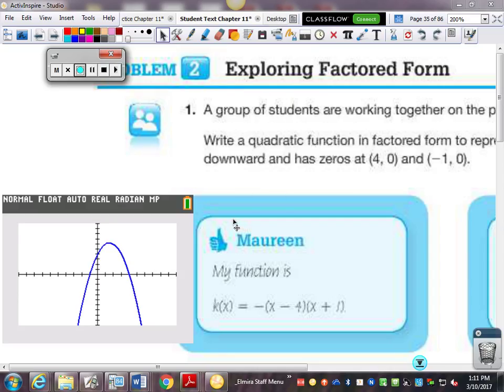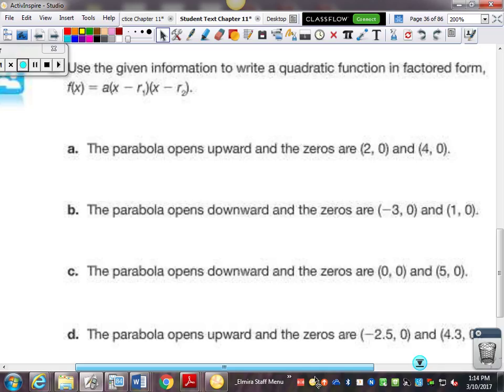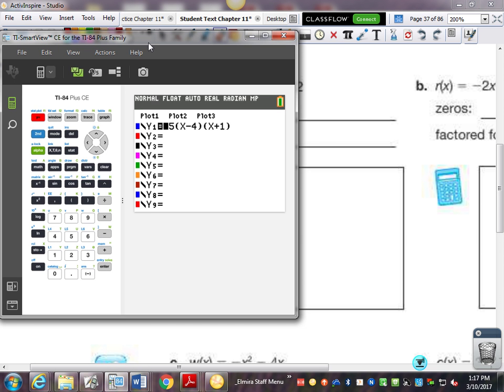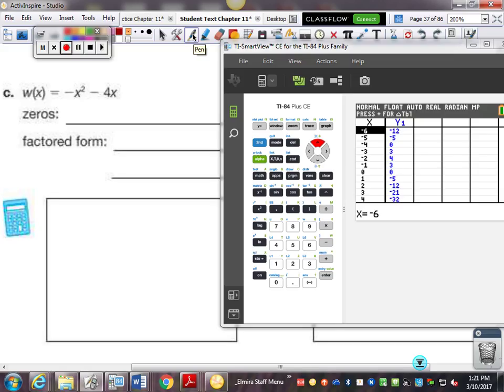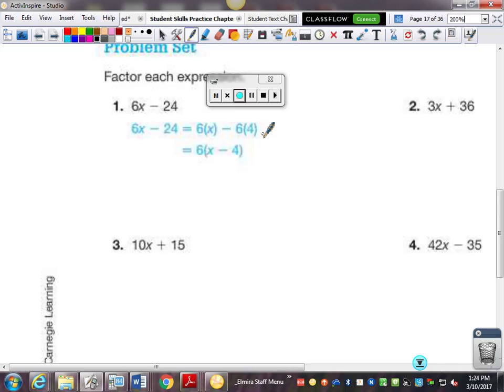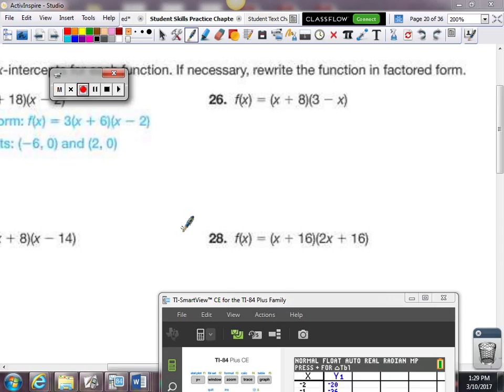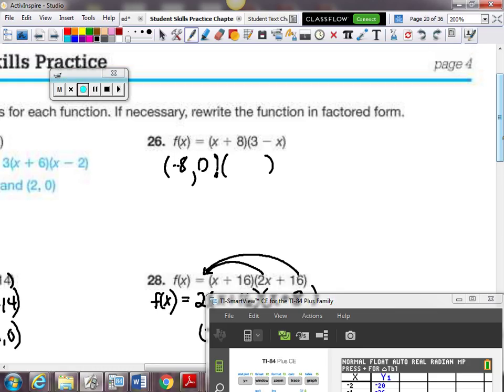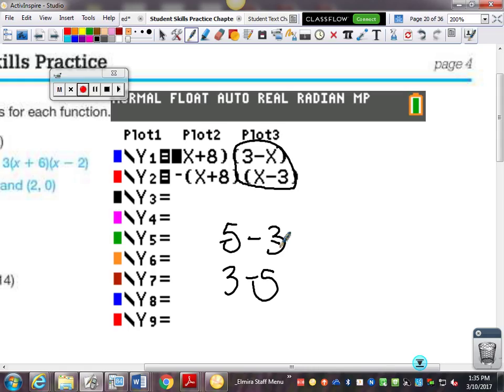ALG 11 4